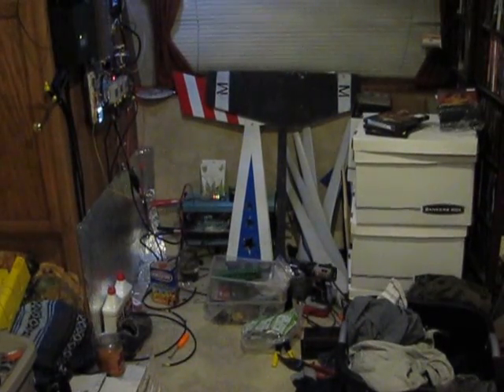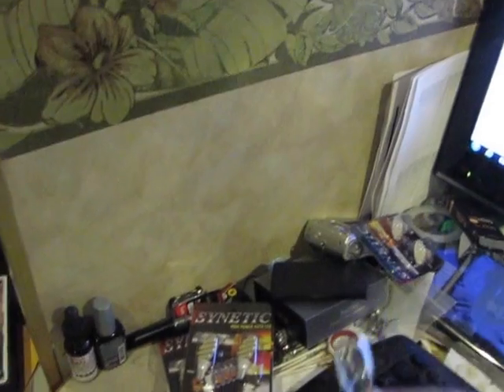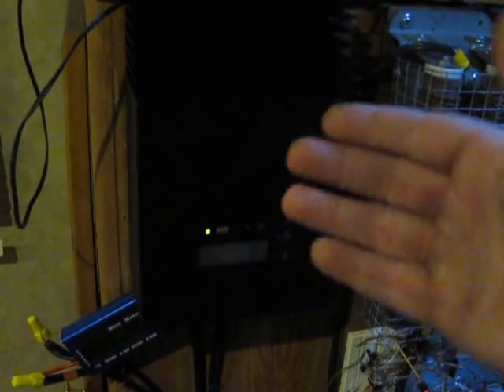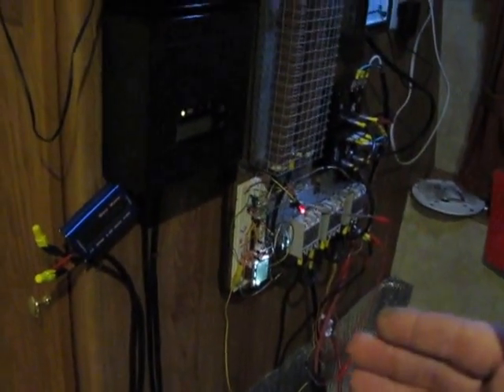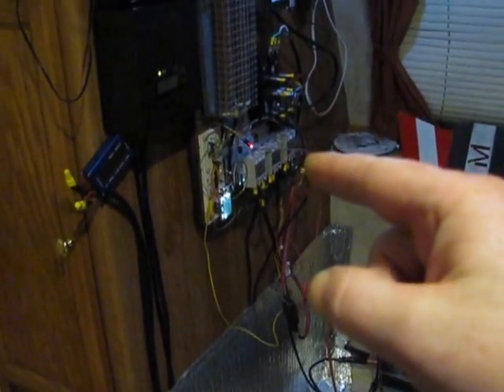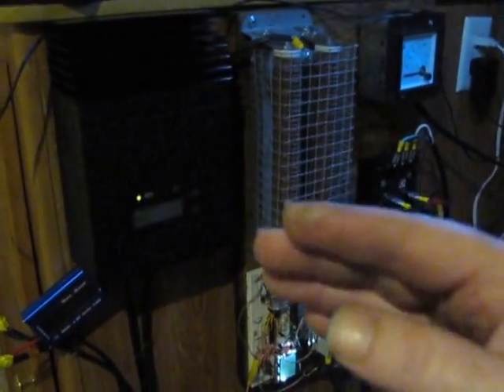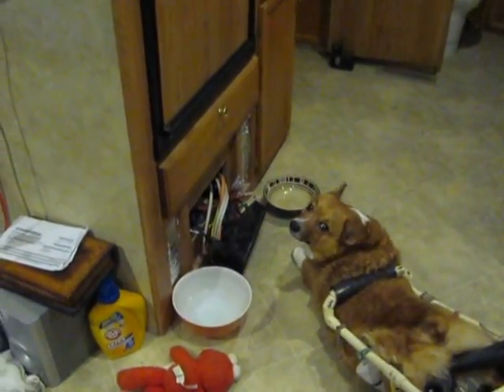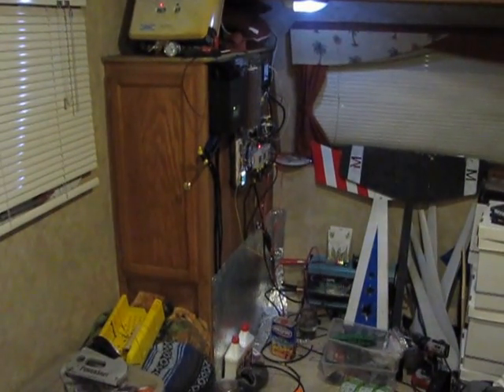Update,, testing new items ,,11/24/14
I don't know,, lol  :) What am I doing??